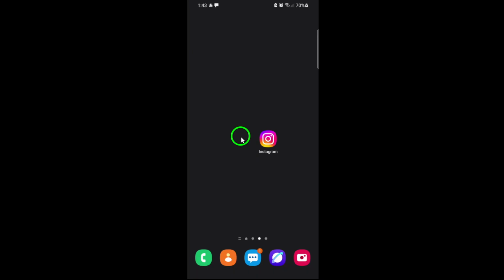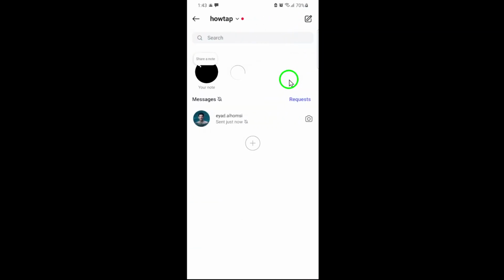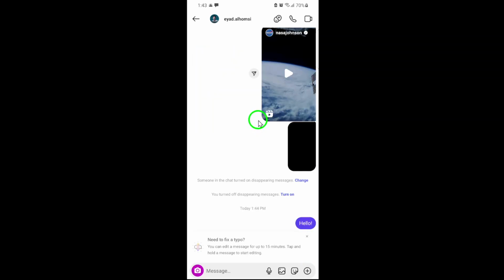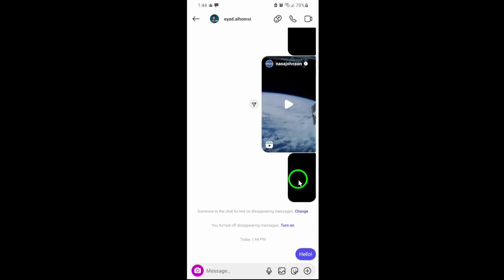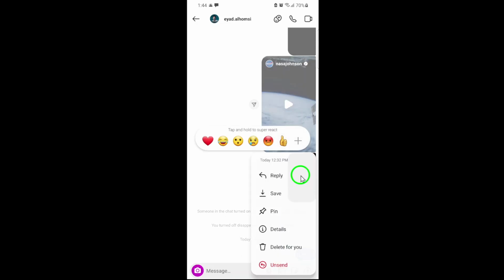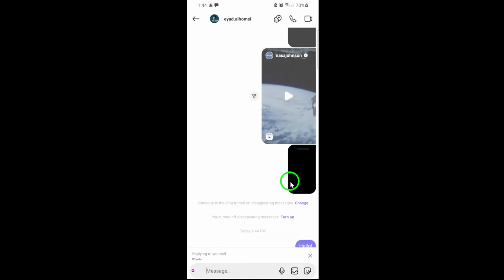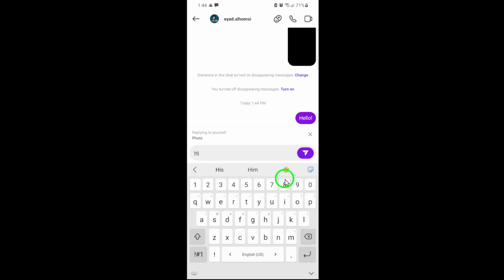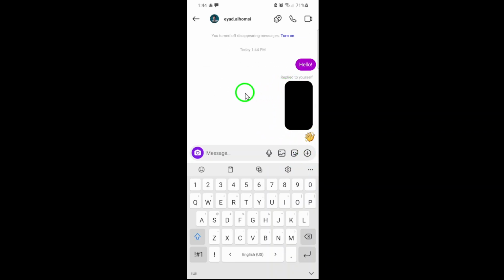How to Reply to a Specific Message on Instagram Chat (Updated)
Learn how to reply to a specific message on Instagram chat with this easy, updated guide. Mastering this feature helps you keep conversations clear and organized when chatting with friends or followers.

Follow these simple steps:

1. Go to the Instagram chat

2. Tap and hold the message

3. Tap "Reply"

4. Type a message & send

Perfect for anyone looking to improve their Instagram messaging experience and stay up to date with the latest features-
Timeline:
00:00 Start
00:12 How to do it
01:05 End